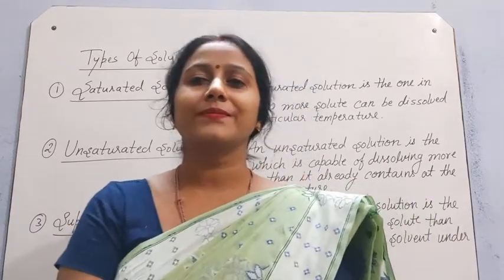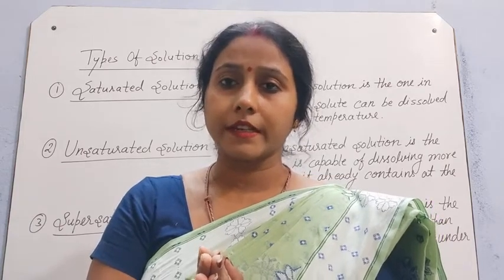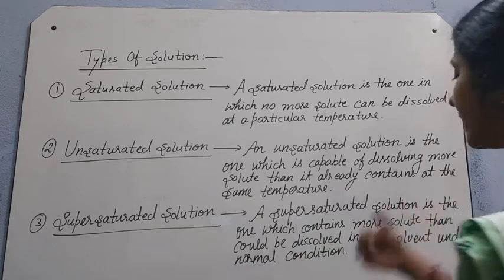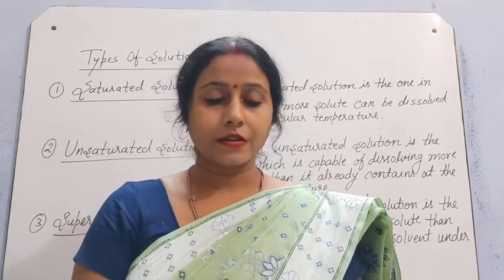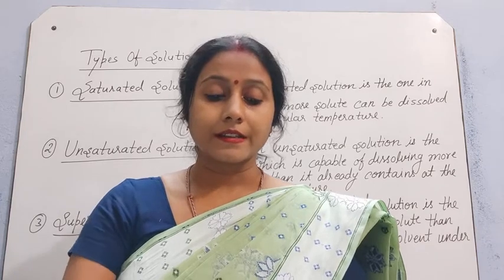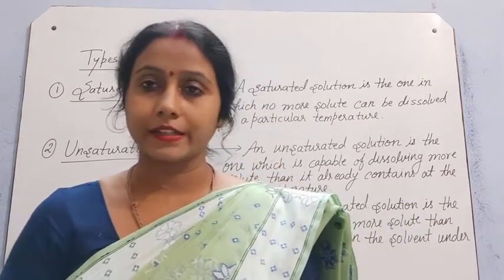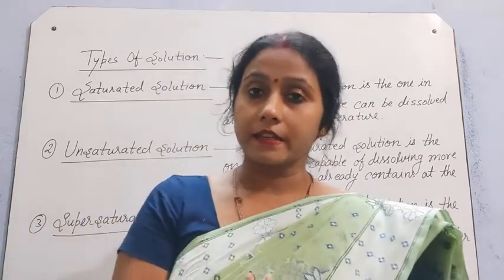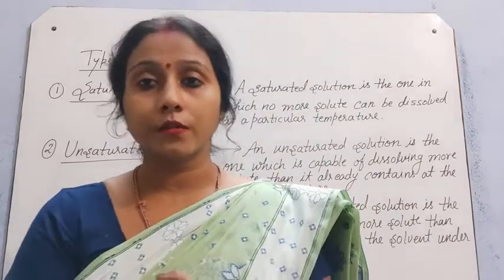VI Che Part 21